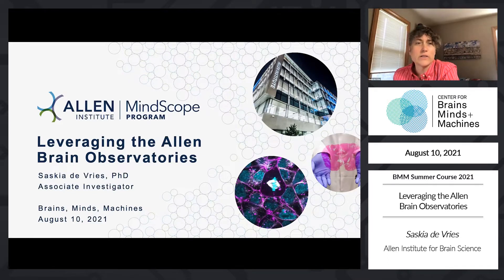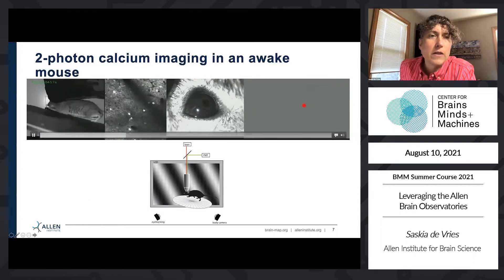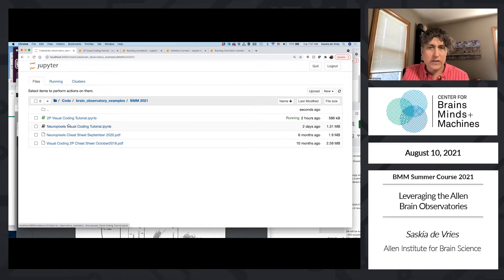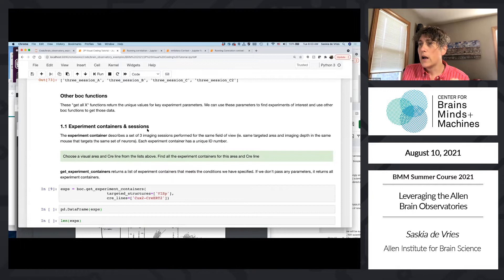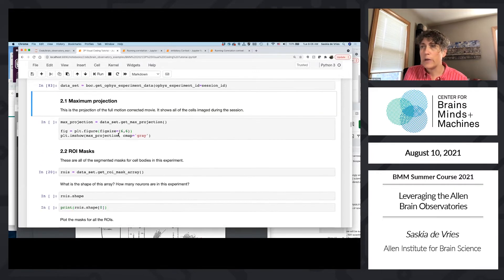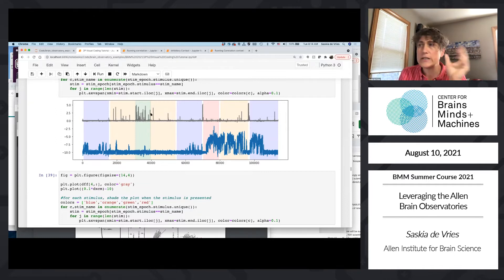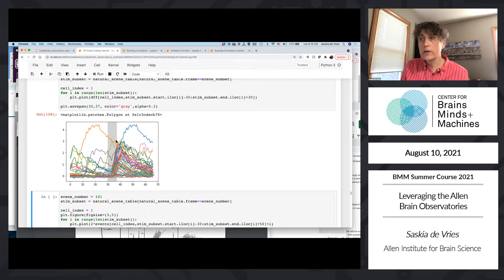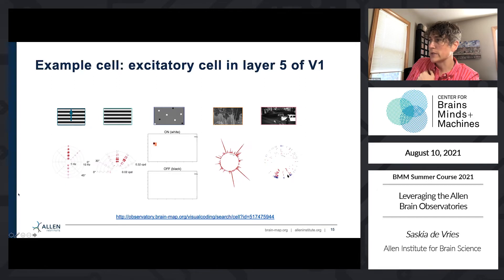Leveraging the Allen Brain Observatories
Saskia de Vries, Allen Institute for Brain Science